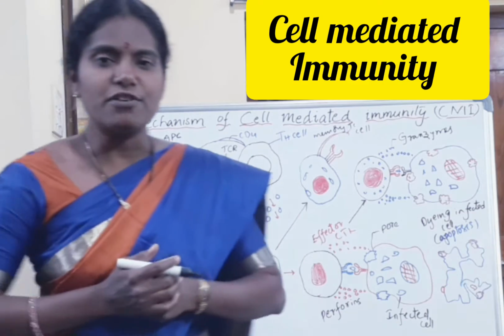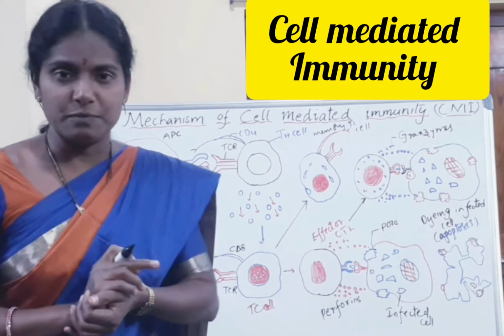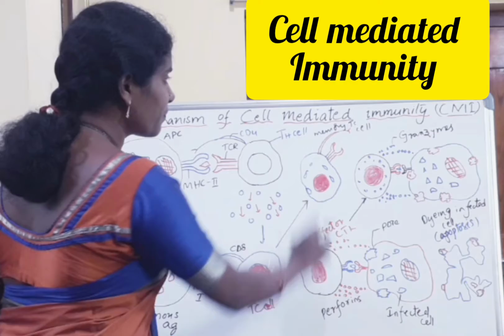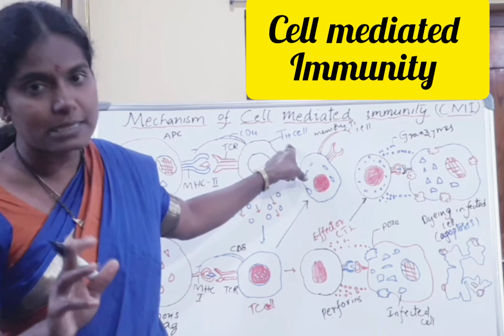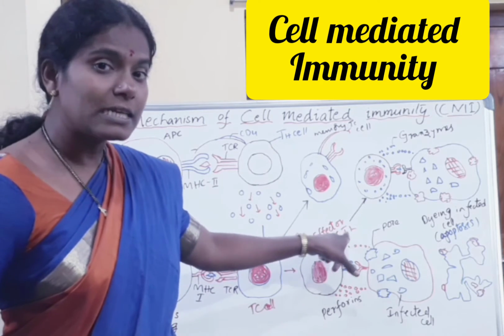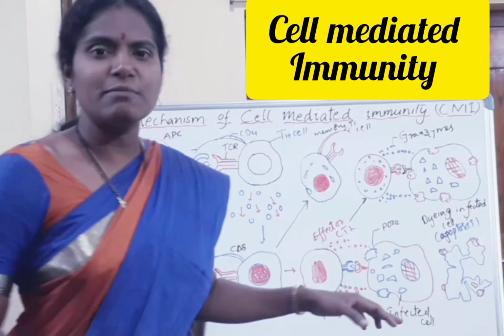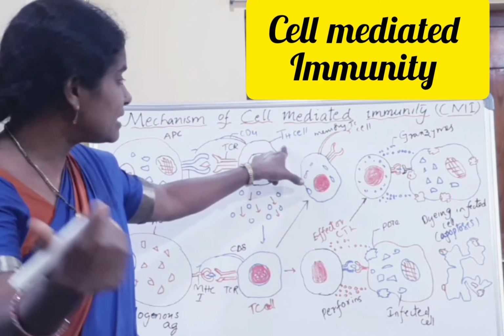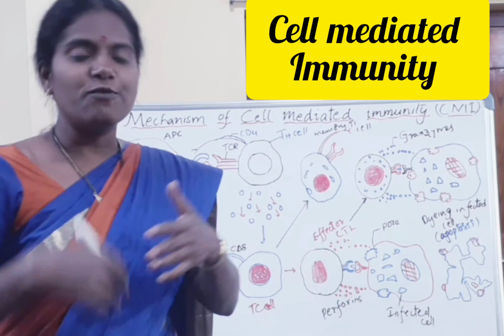||cell mediated immunity ||immunology ||perforins||granzymes||ASC||APC||ZOOLOGY ||